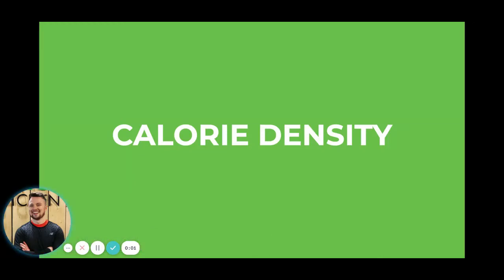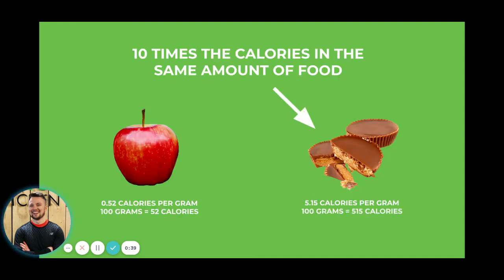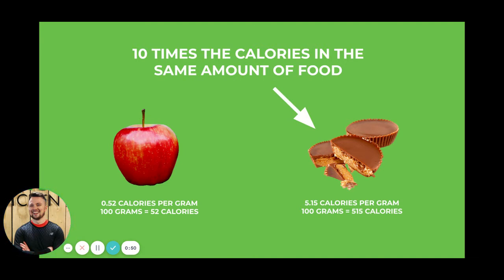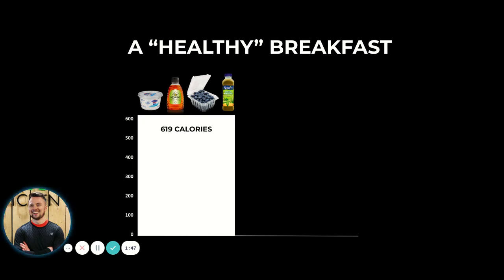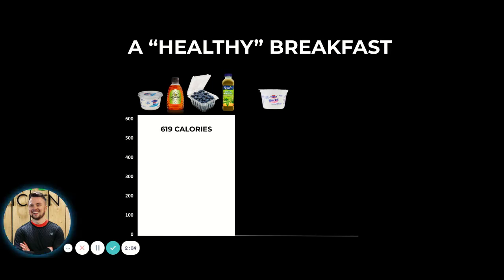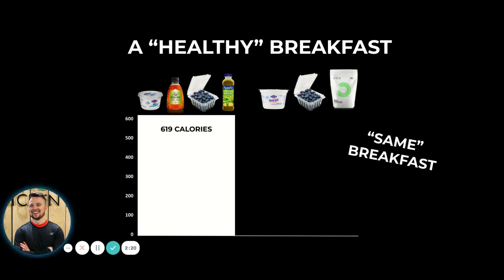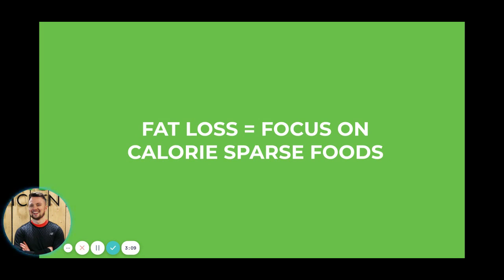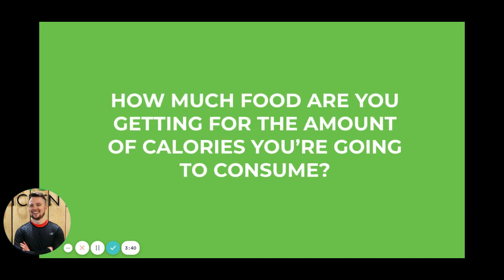Lesson 7 - Calorie Density